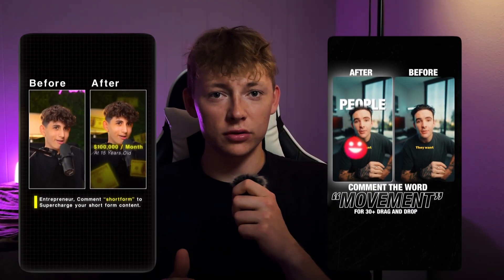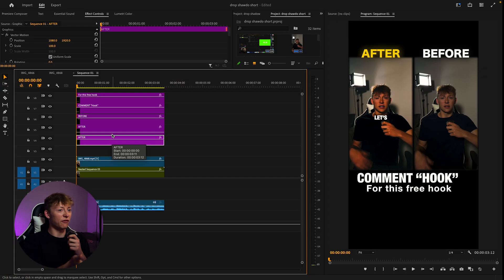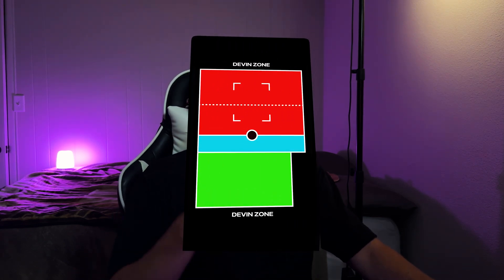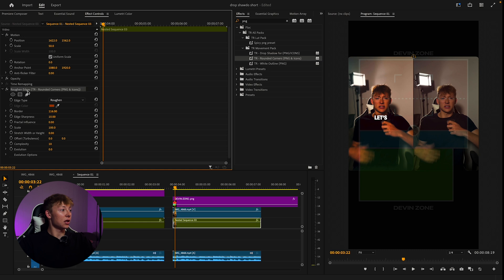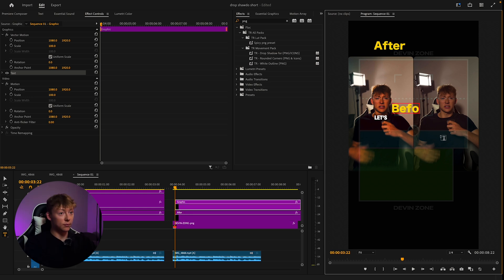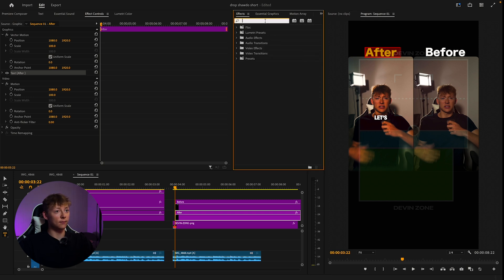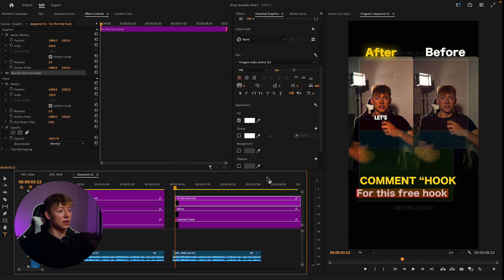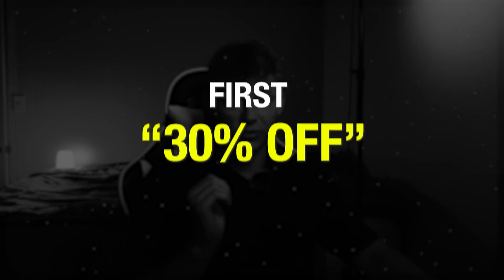How to make a BEFORE and AFTER video in Premiere Pro (2024 Tutorial)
Learn how to make a before and after video in Premiere Pro with this 2024 tutorial. Master the art of video editing with these easy steps!

My Free Presets Are In My "17 Ways In 17 Days To An Aesthetic Personal Brand"